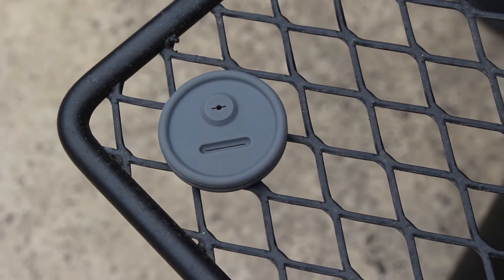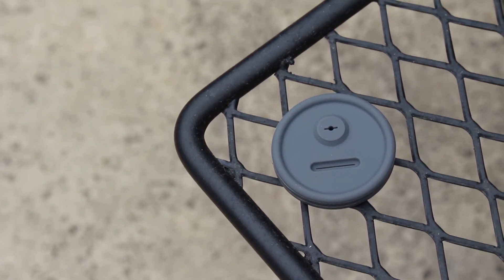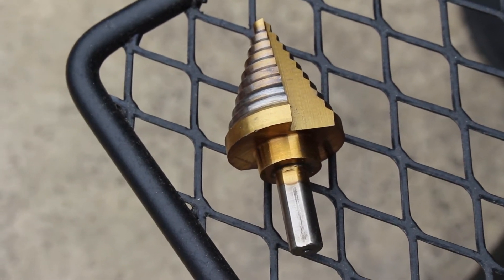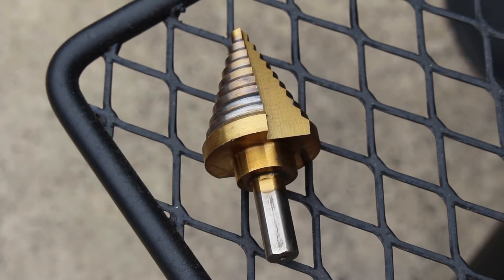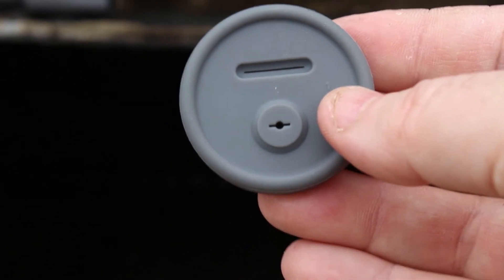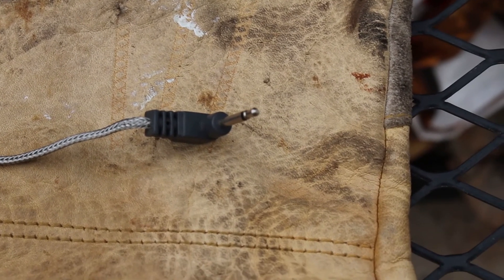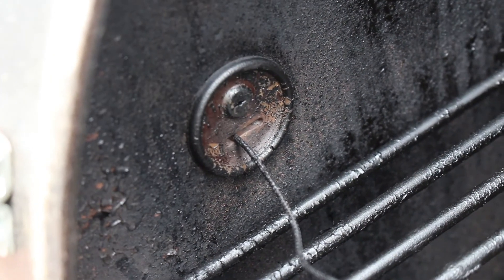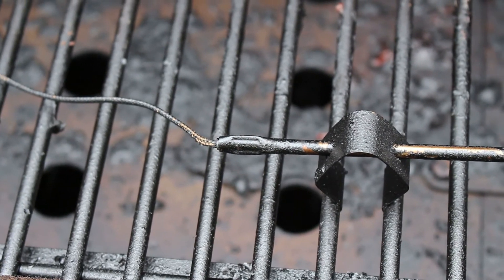Oklahoma Joe's Sensor Port Modification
Here's a quick video covering the installation of a silicone sensor port grommet on my Oklahoma Joe's Highland Offset Smoker. I've received several questions recently about this modification, so I put together this brief video to give some information and some tips for those who might be considering this sort of mod.

Silicone Sensor Port Grommet
Step Drill Bit

Canon T5i
Canon EF-S 18-135mm USM Lens
Saramonic Wireless Lavalier Microphone
Shure VP83 Microphone
NEEWER LED Dimmable Light